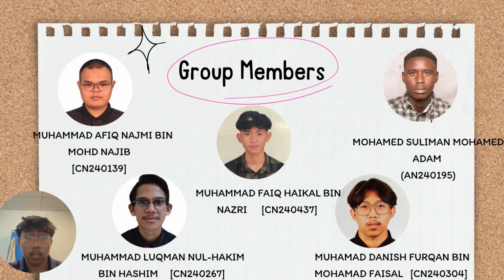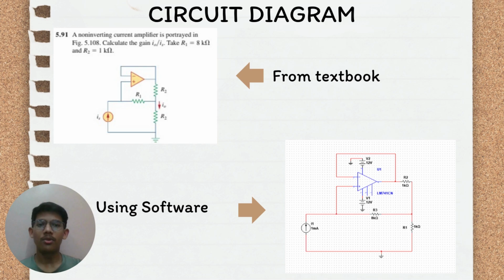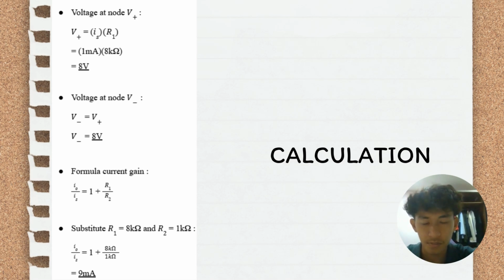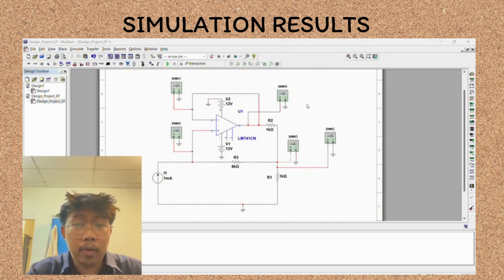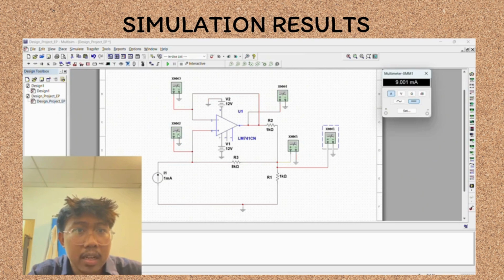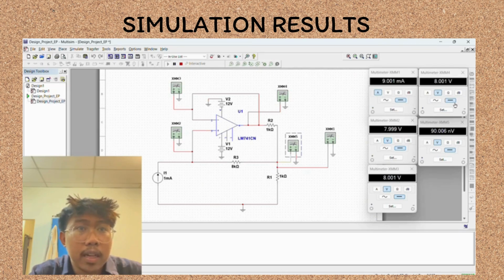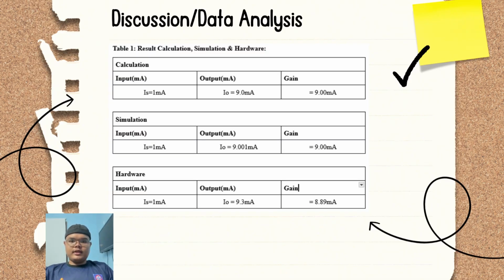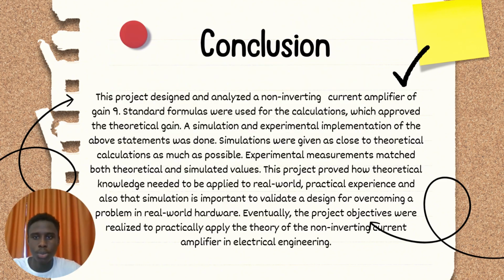Electrical Principle 1(GP4)